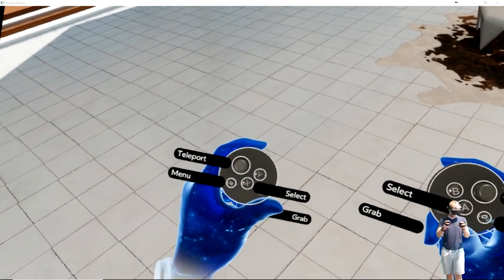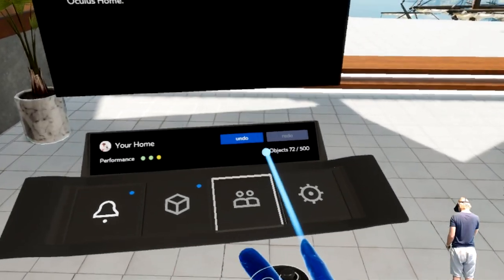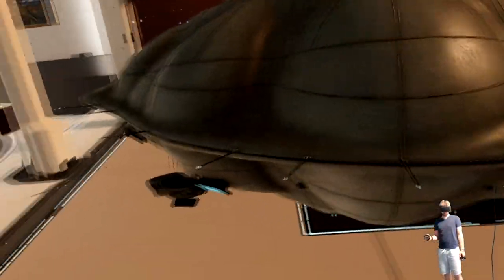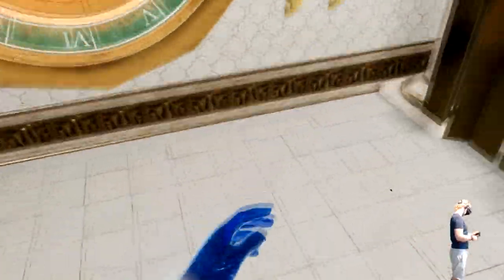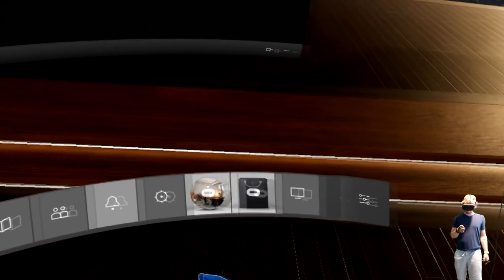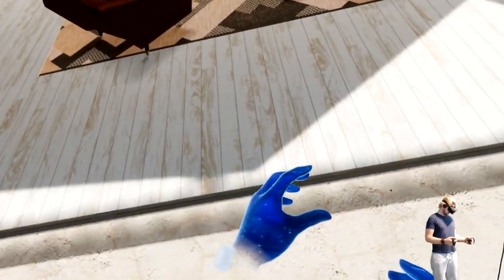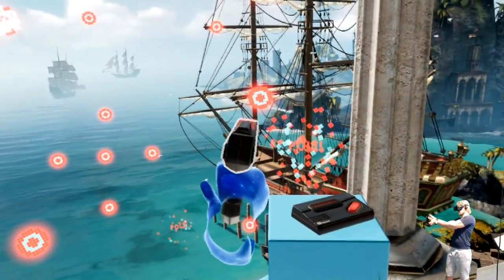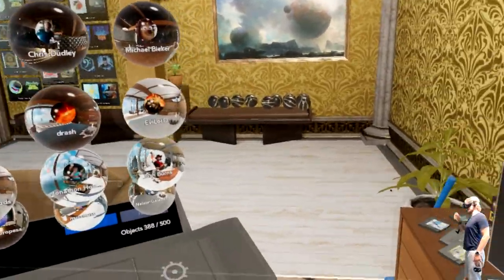NEW HOME! Rift Core 2.0 - Introducing Dash and Visiting Friends! (Oculus VR)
Come check out Rift Core 2.0 and spend some time Customizing your new Home! Introducing Dash which allows you to pin desktop items to your view and see them within applications, as well as the new Home view which allows you to create an epic pad and visit friends as well! In this video I jump around the new design and spent an hour creating my place! Hope you enjoy the video!

$399 Limited Time OCULUS RIFT + TOUCH BUNDLE!!!